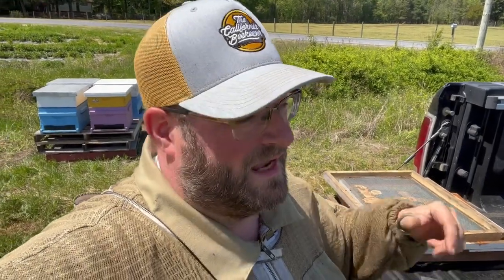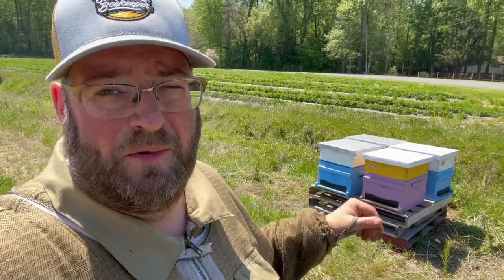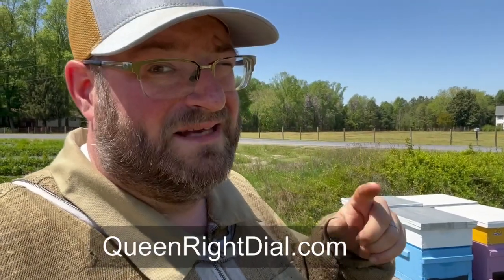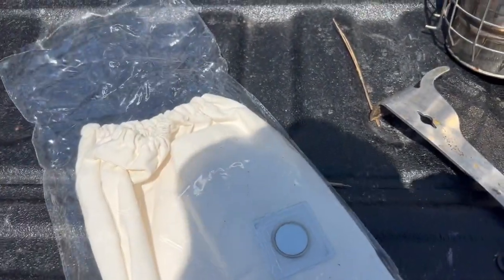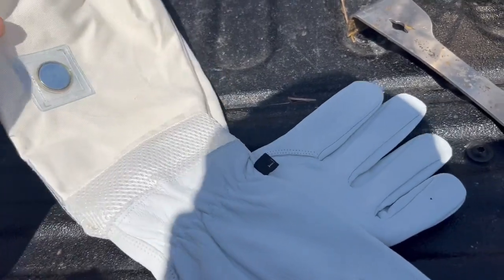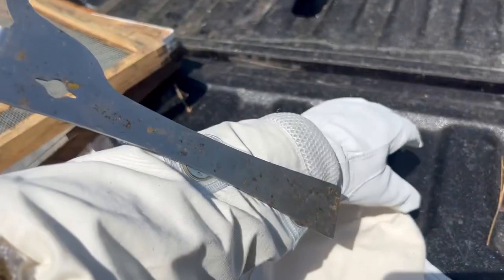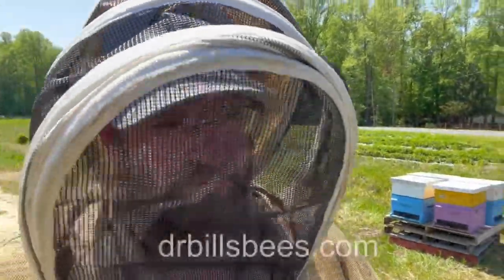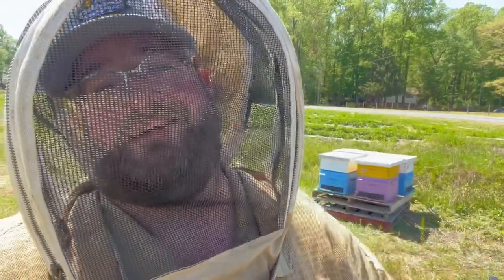The Perfect Beekeeping Gloves: Dr. Bill's Bees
Join us on our beekeeping adventure as we put a new product, Dr. Bills Bees Gloves to the test! In this exciting vlog episode, we take you along to a scenic strawberry field where we're placing hives for a small-scale pollination job. Discover the remarkable comfort and perfect fit of these gloves designed specifically for beekeepers. But that's not all! We'll also delve into the ingenious magnet feature that keeps your hive tool and queen clip conveniently within reach. Get ready for a buzzing experience and witness firsthand the incredible usability of these innovative gloves. Don't miss out on this delightful journey in the world of beekeeping

The videos on this channel are created, edited, and shared by Jason Crook, the owner and operator. As a Master Certified Beekeeper from the University of Montana, Jason has almost a decade of experience in beekeeping and enjoys sharing his insights with others. It's important to note that beekeeping practices can vary depending on the local environment, and the videos on the Bohemia Apiary channel showcase what works for Jason's own bee colonies, rather than providing a universal prescription. While the concepts in the videos are generally endorsed by many beekeepers, it's also crucial to listen, observe, and learn from your own bees as well as other beekeeping resources.

As Jason himself says, "Beekeeping is more than a hobby, it's an obsession."